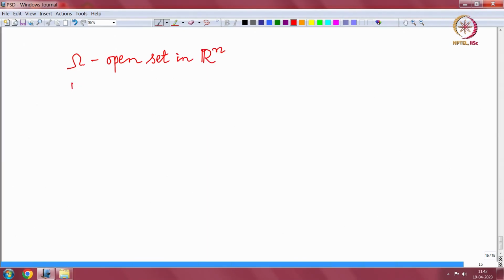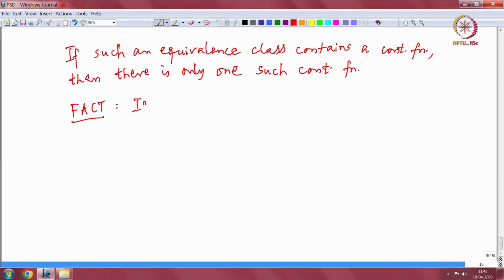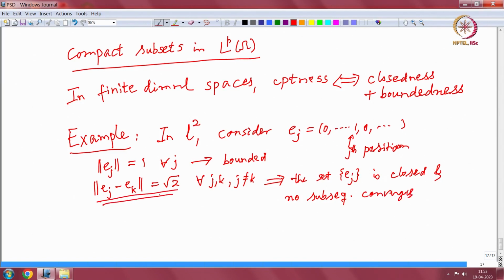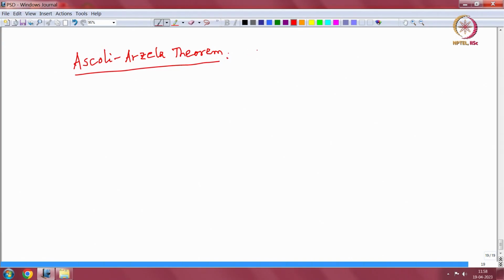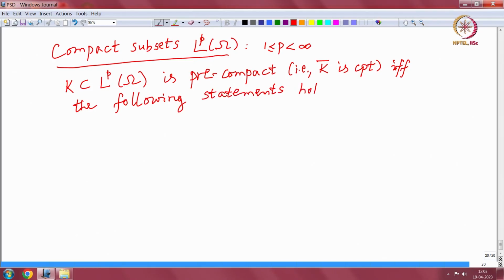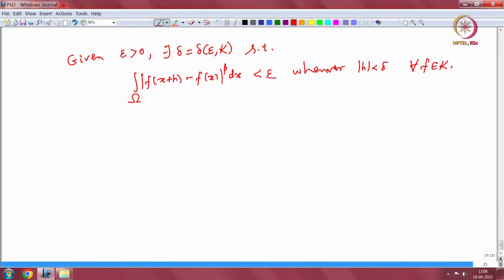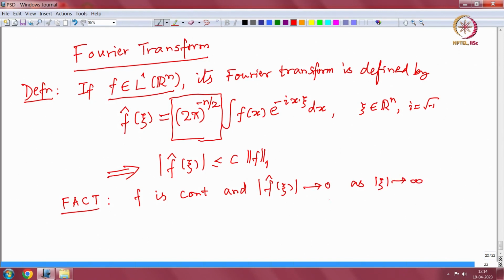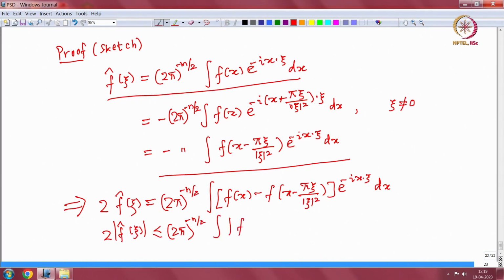Preliminaries-3 ch38sp swayamprabha